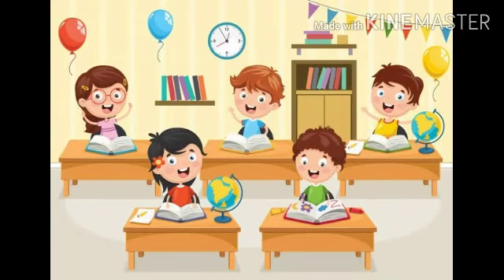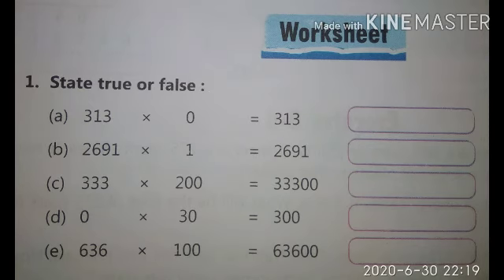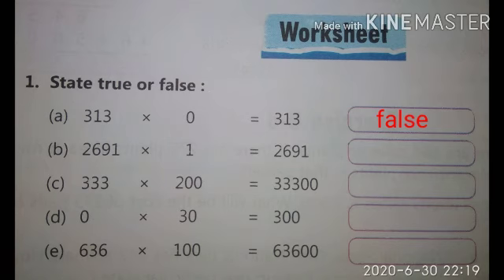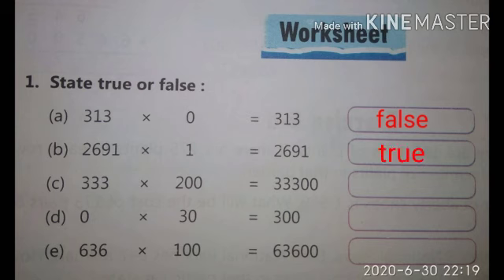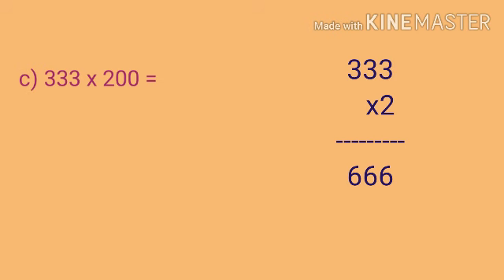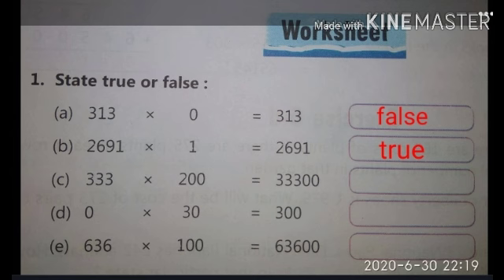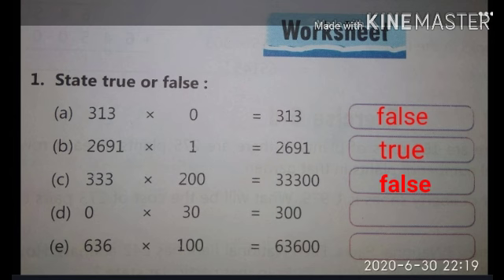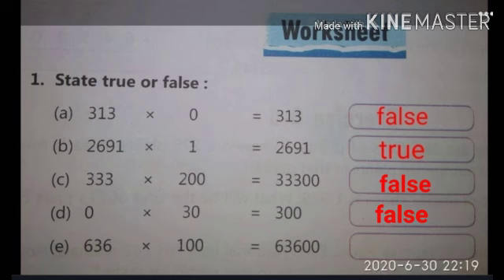KpsG/std 4/Maths/ch Multiplication/ video 16